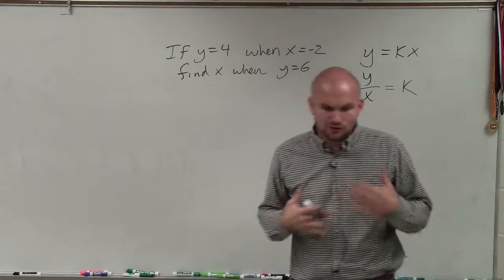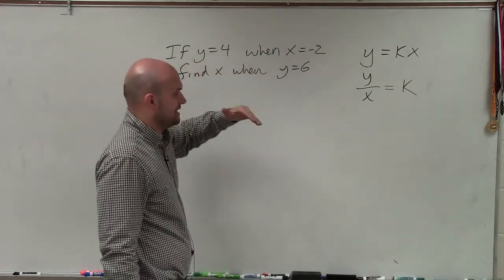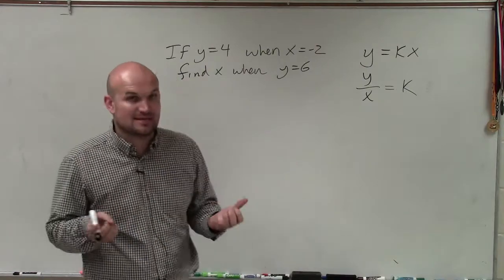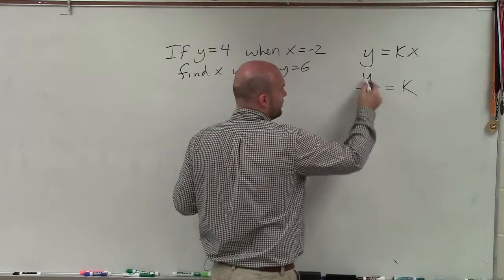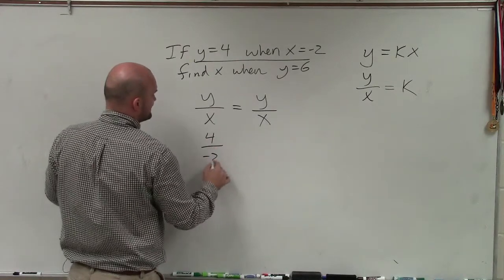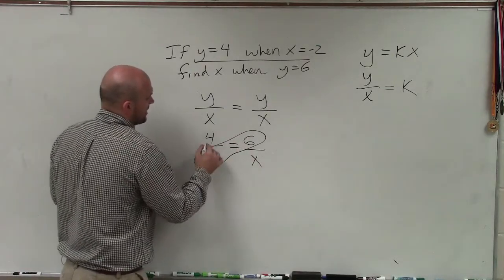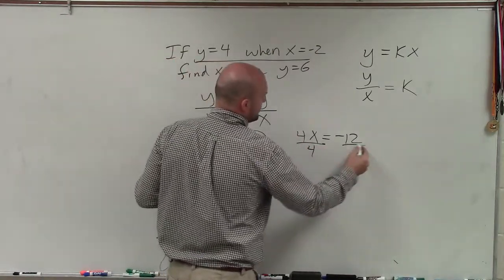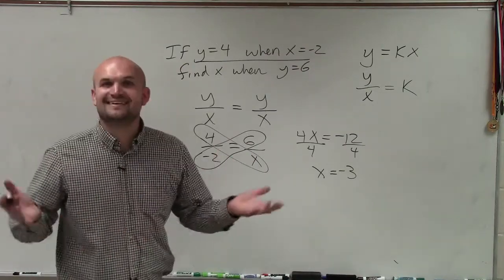How to use proportions for direct variation to solve for x